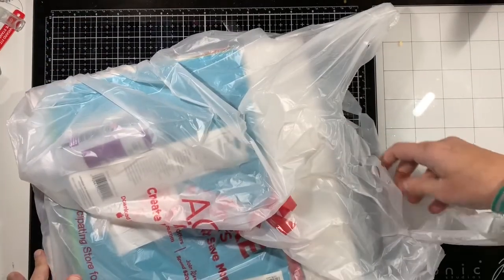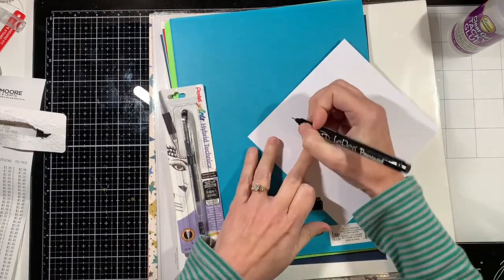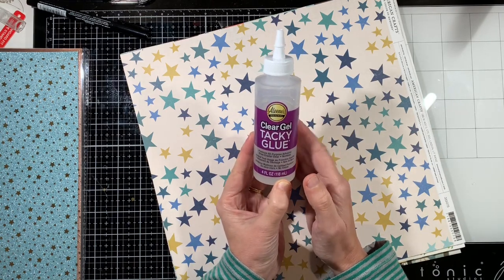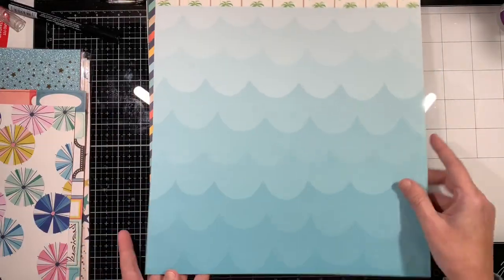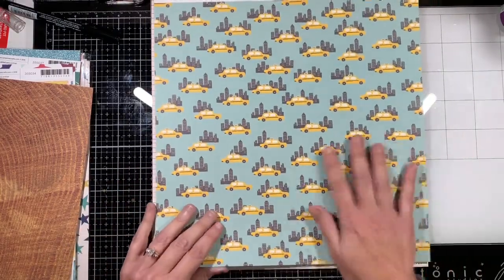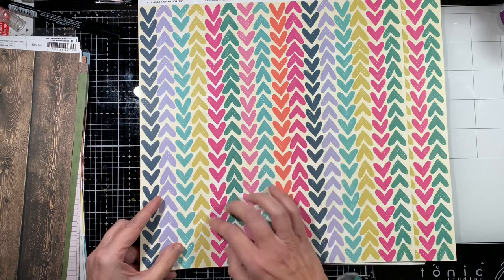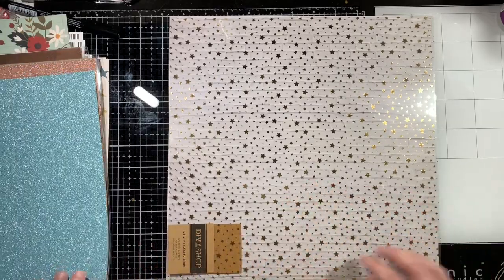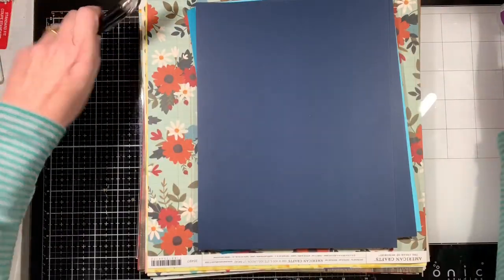A.C. Moore Haul